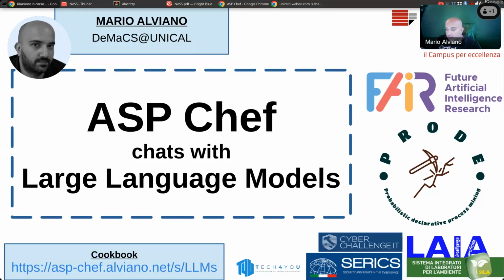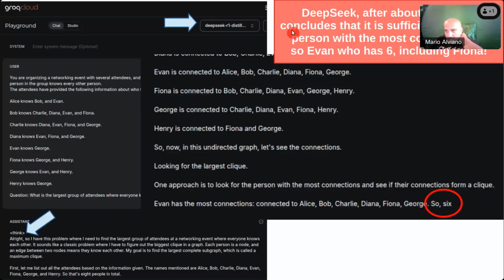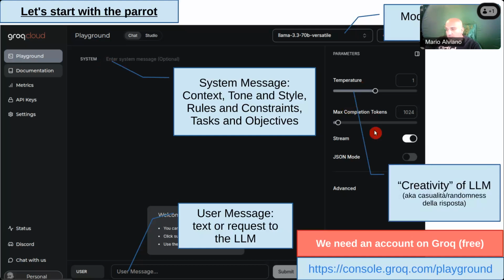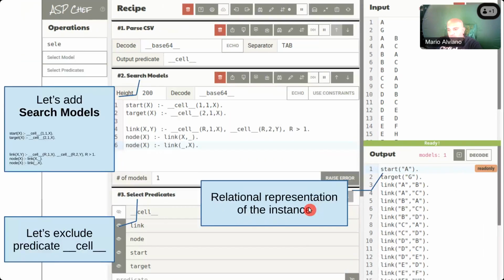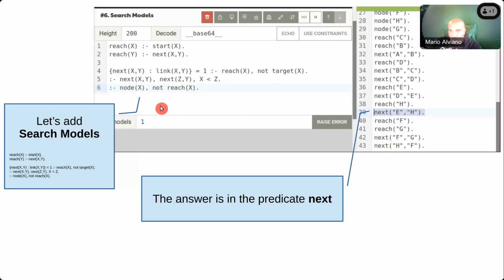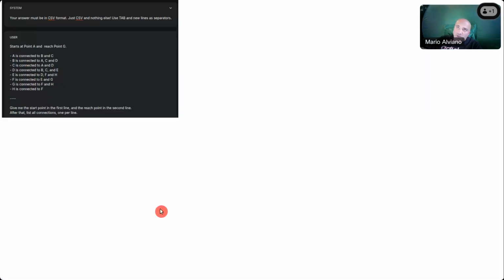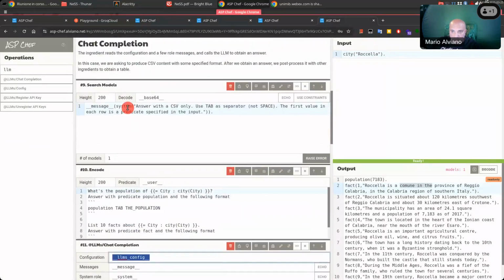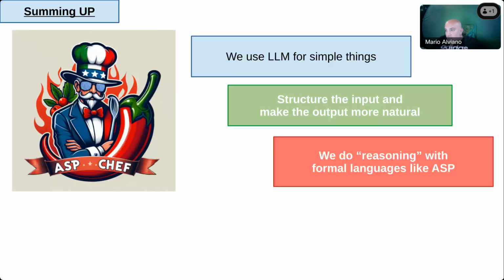ASP Chef Chats with Large Language Models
The fourth installment of NeSS brings Mario Alviano (University of Calabria) speaking about his system ASP Chef, and how it integrates with Large Language Models to solve different tasks.
Information on how to use ASP Chef is also available.